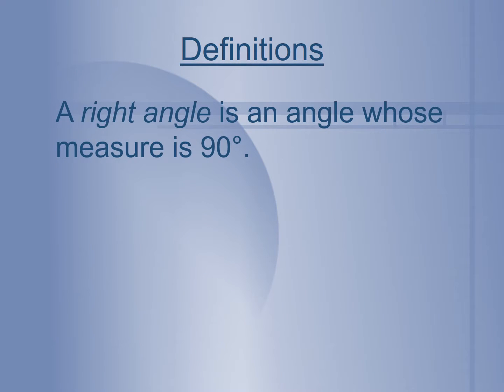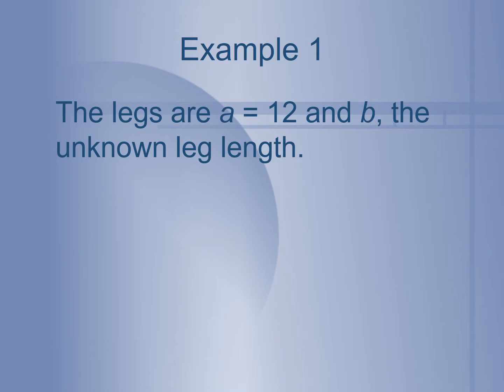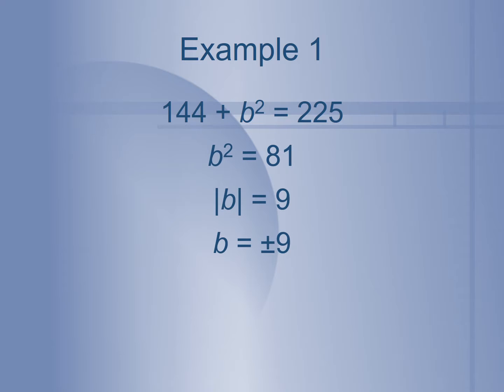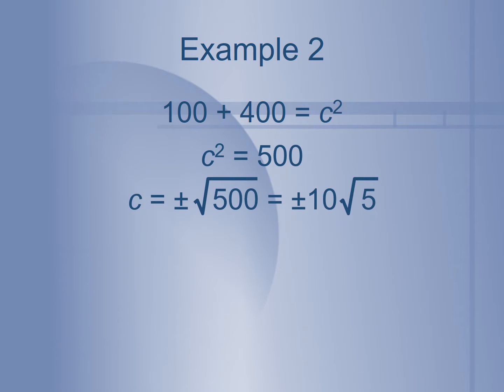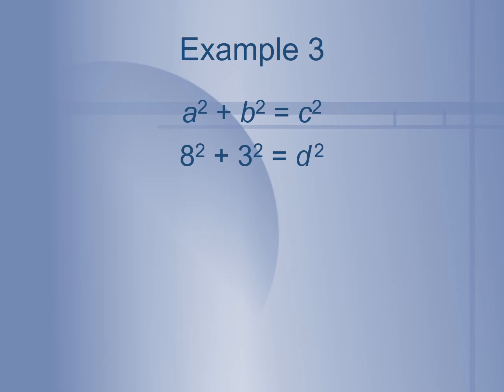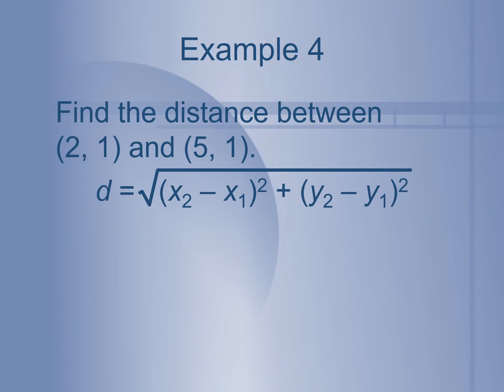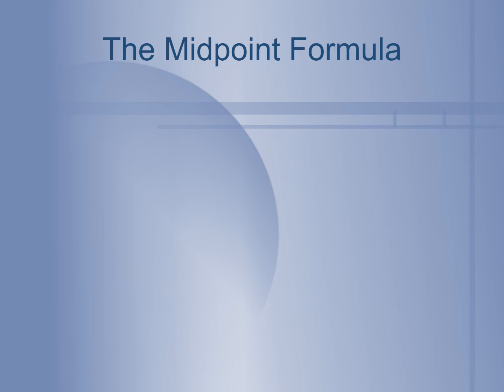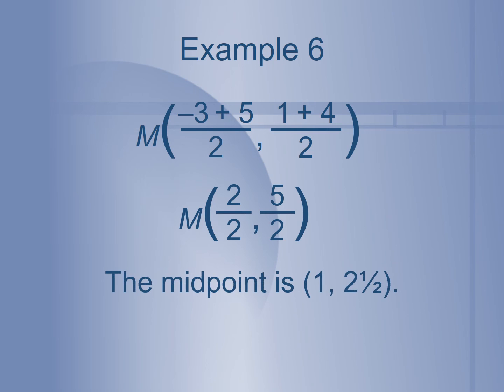The Pythagorean Theorem (Algebra 1 11.6)